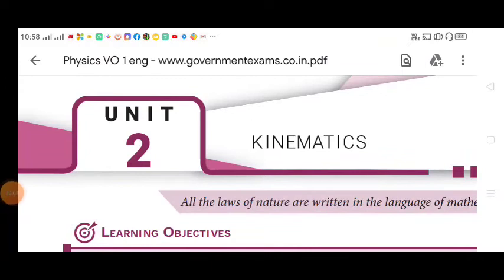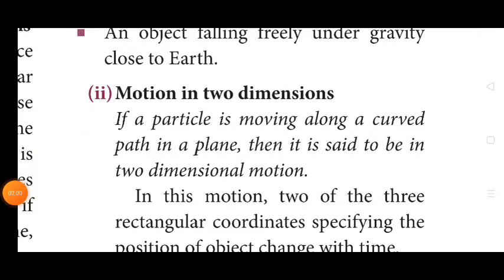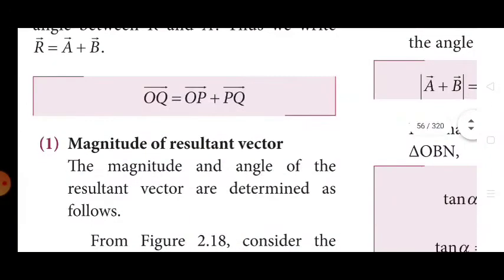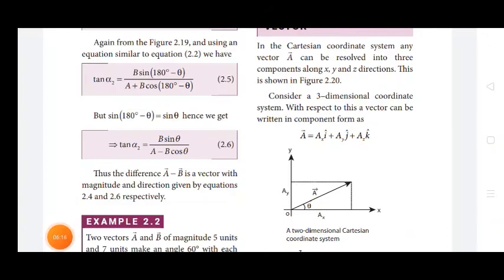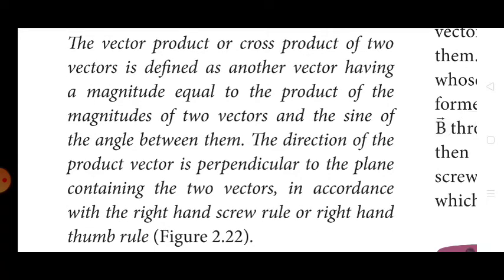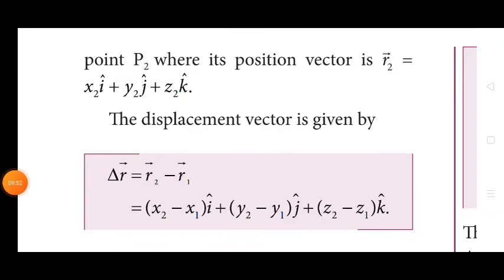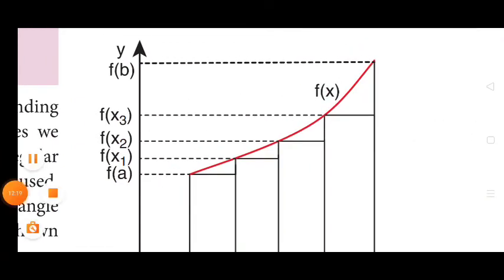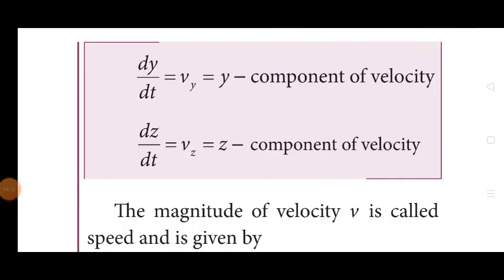SDA School Shanmugapuram XI-Physics Revision 28.09.2020